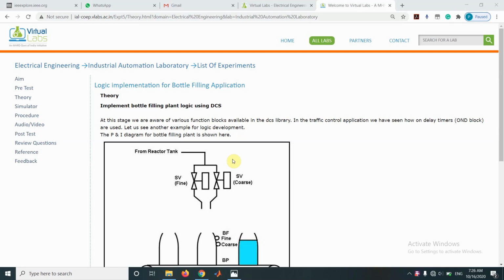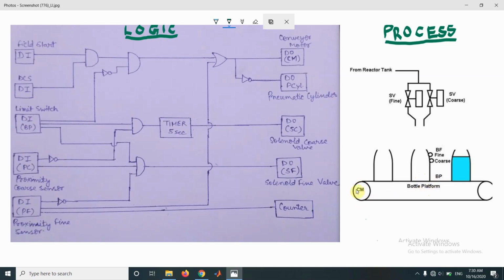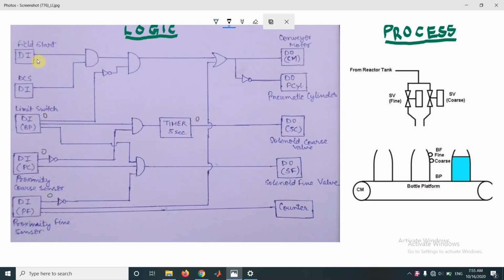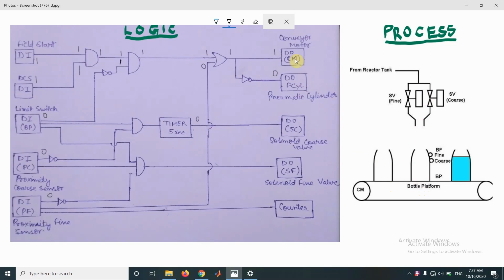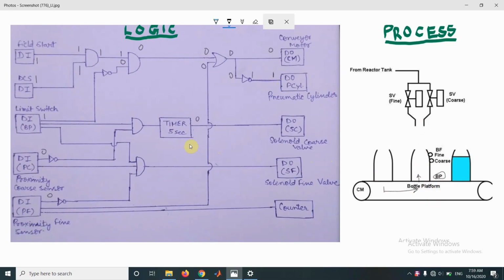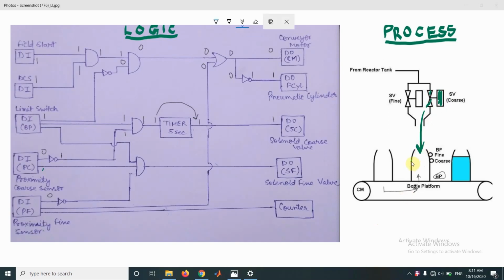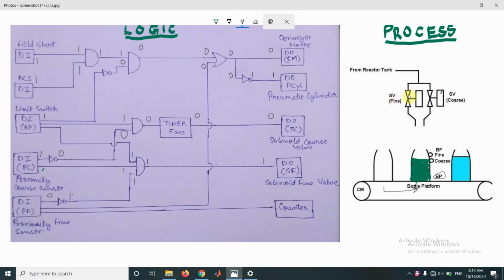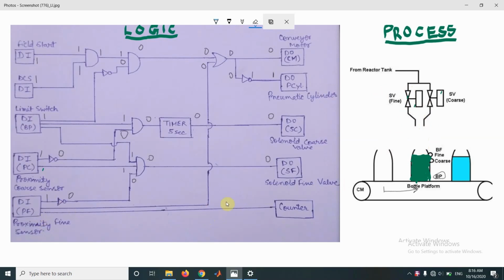Industrial Automation Lab | Logic Implementation For Bottle Filling Part 1 | PLC